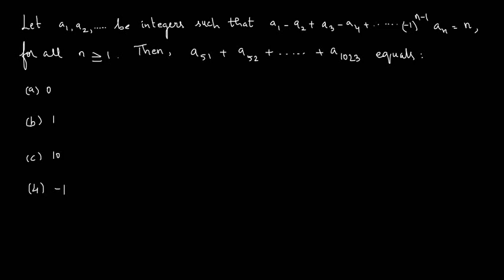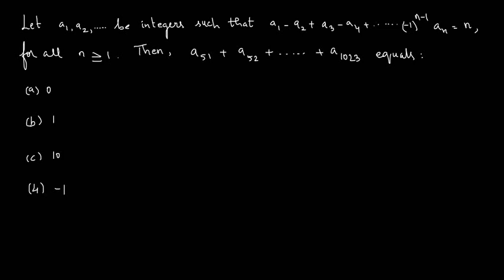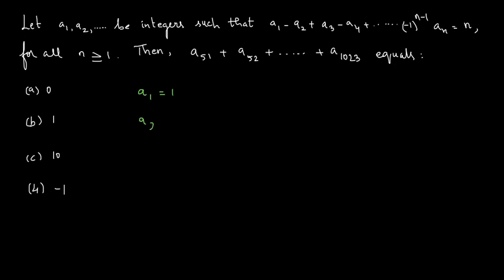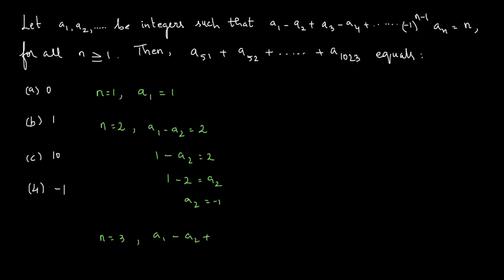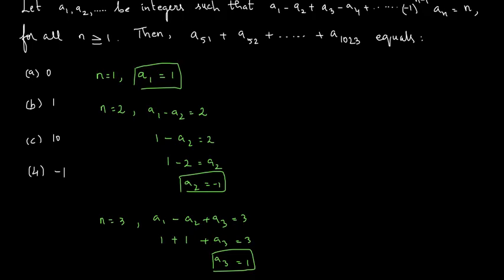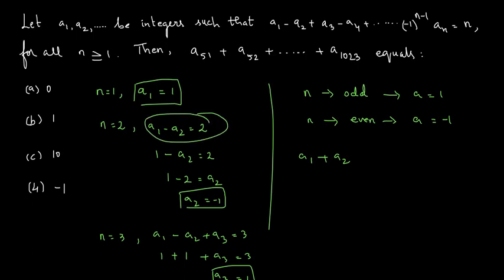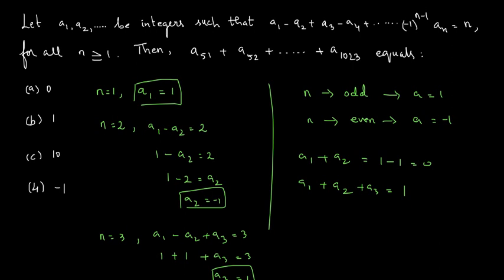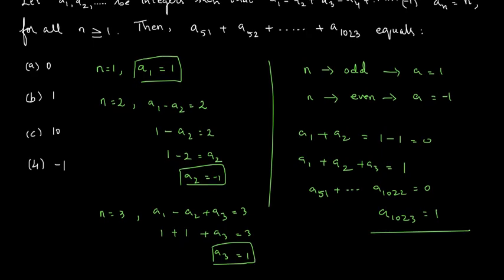Let a1, a2, .... be integers such that a1-a2+a3-a4 +.......PYQs CAT 2019 Progressions and Series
In this video, we dive into the previous year question (CAT Exam - Quantitative aptitude) to help you prepare for your upcoming exams. Whether you’re tackling Algebra, Arithmetic, Geometry, Modern Maths or Number System, these practice problems from past exams will sharpen your problem-solving skills and boost your confidence.

We'll walk you through step-by-step solutions, tips for understanding tricky concepts, and strategies to solve similar problems efficiently. Perfect for students aiming to improve their exam scores or anyone looking to master key math topics!

🔍 What’s covered in this video:

Detailed explanations of previous year question.

Key concepts and techniques to solve math problems faster.